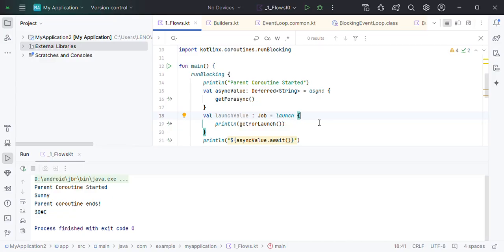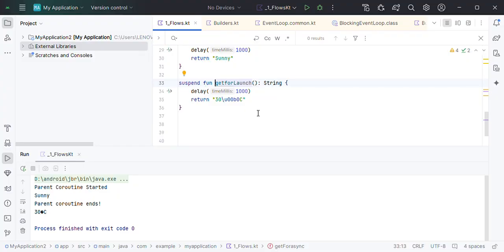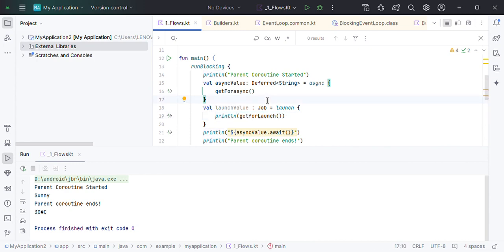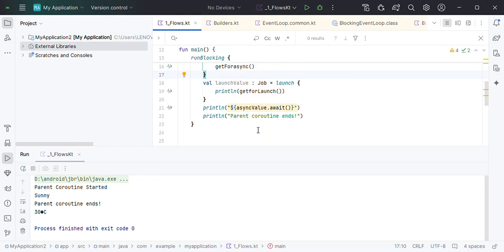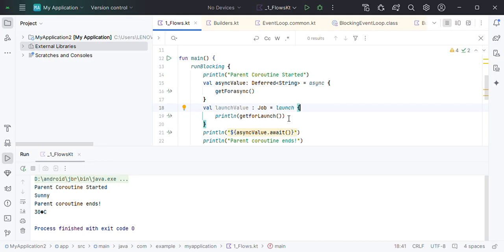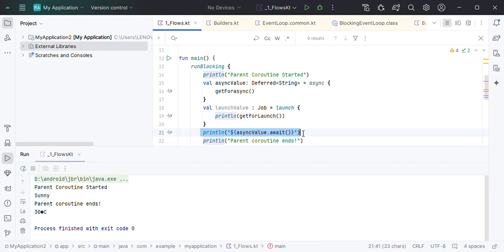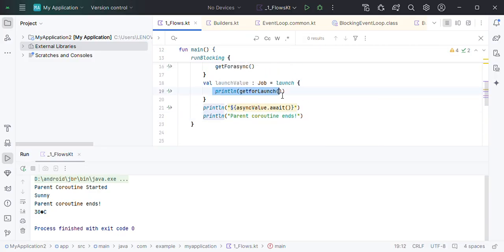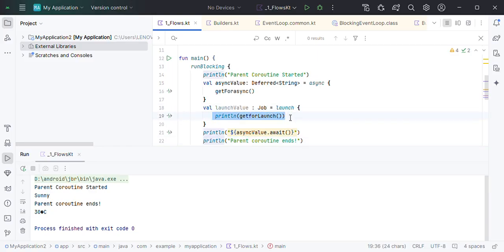Coroutines: Async Vs launch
Difference between coroutine builders async and launch